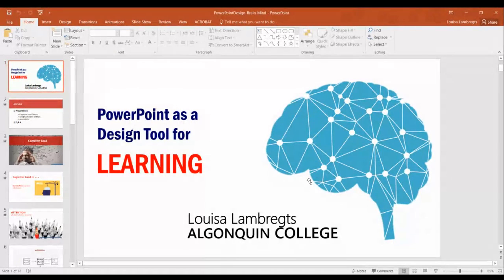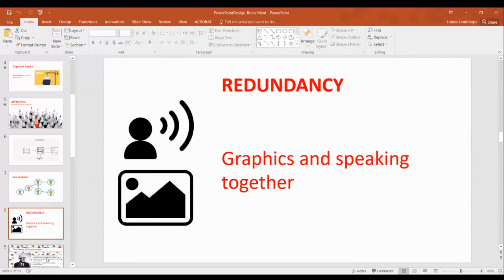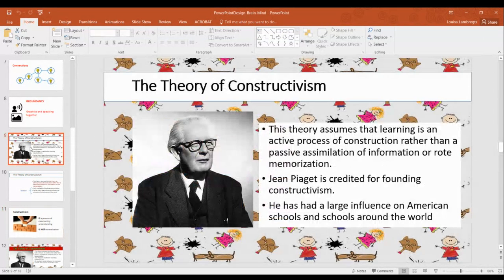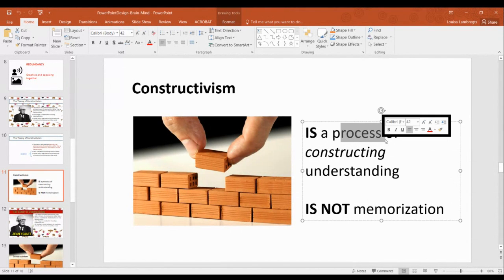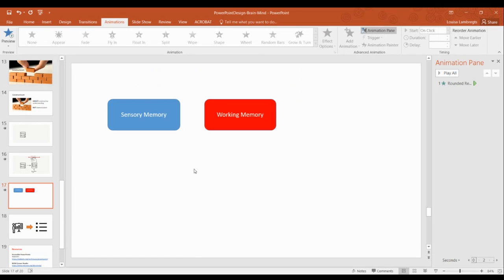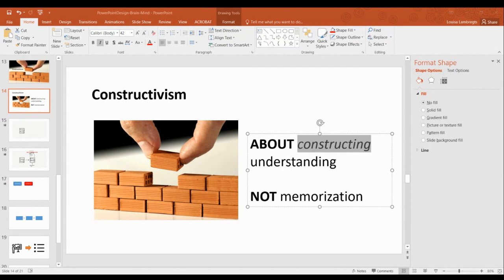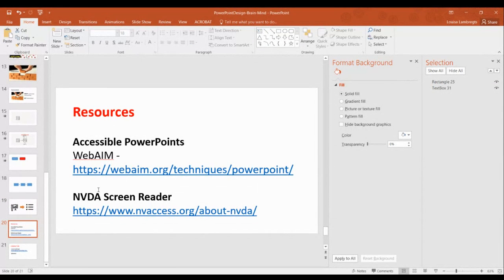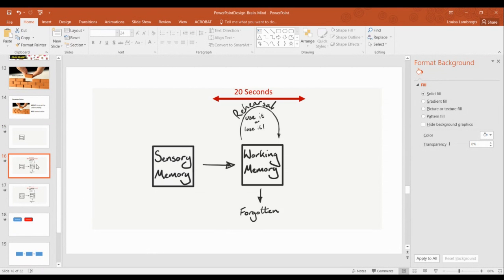PowerPoint as a Design Tool for Learning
ETC Virtual Lunch & Learn (Session 4.5 - March 11, 2020)
Video recording of Live Webinar

This session will provide practical tips for using PowerPoint to create more impactful information design. Whether you use PowerPoint to deliver presentations or as a basis for creating digital learning content for your courses, this session will share visual layout techniques for optimizing learning.

Presenter: Louisa Lambregts, Algonquin College

For more information about the Educational Technology Committee (ETC), please